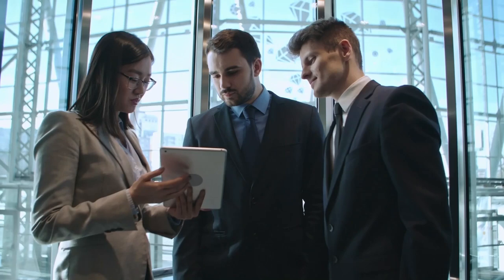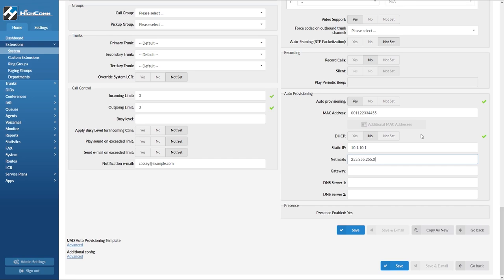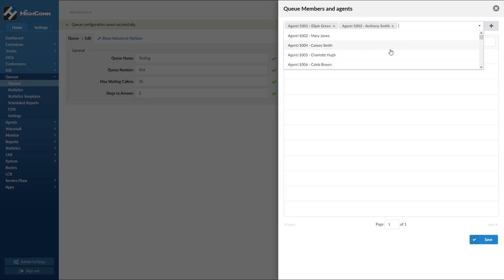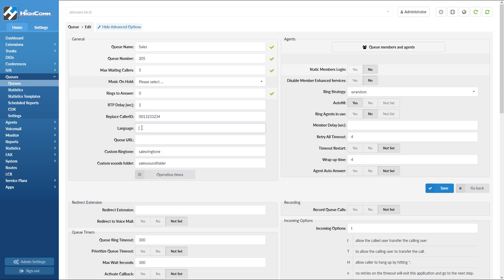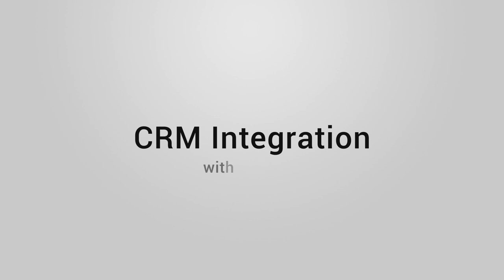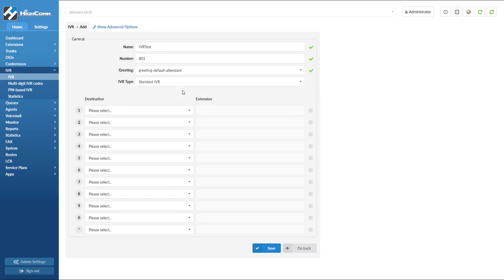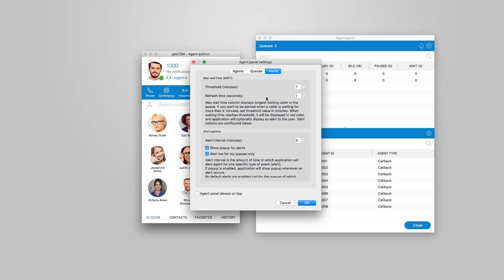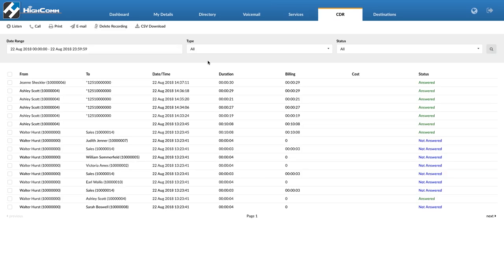HighComm's Call Center Solution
HighComm's Call Center platform provides you the ability to connect with customers across multiple touchpoints via voice, SMS, email, and more. With live monitors, charts, and statistics, as well as integrations with all the leading CRM platforms, HighComm's all Call Center is an easier and smarter way to run your entire business operations.